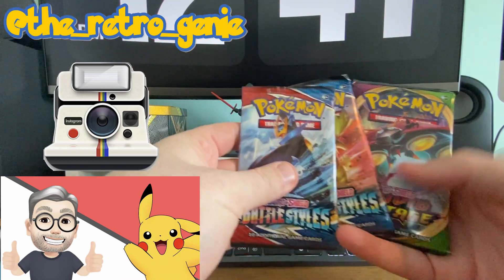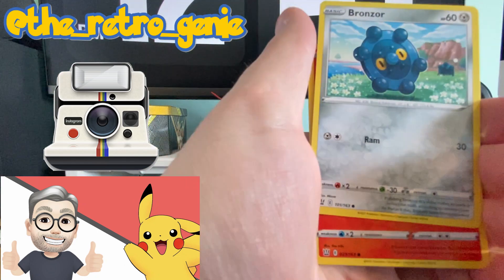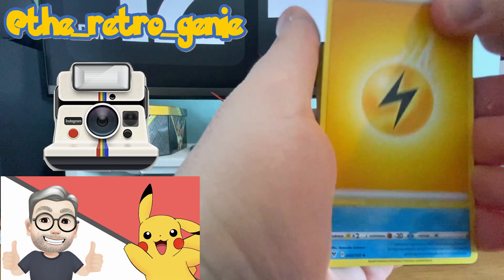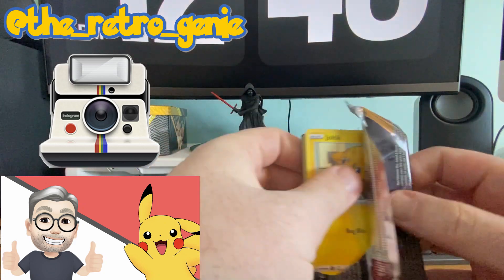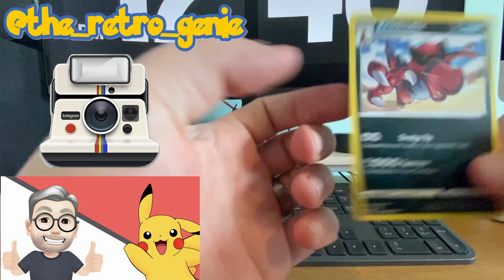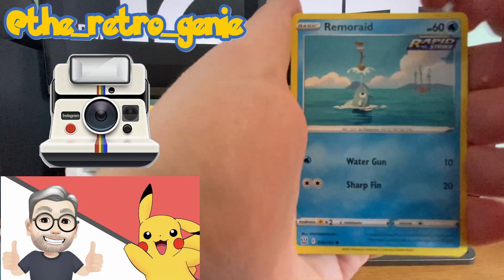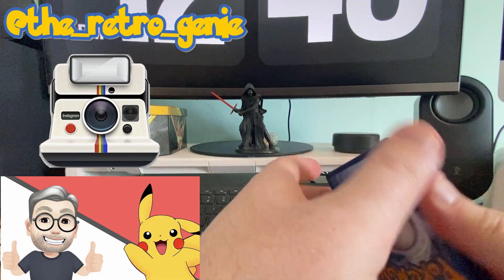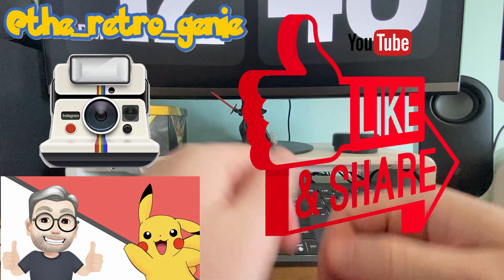5 Pokemon Pack Opening - 3 Vivid Voltage (PSA 10 Pull) and 2 Battle Styles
Another great Pokemon 5 Pack Openings with a fantastic pull from the Vivid voltage pack with a great value if graded. Another 2 packs from my favourite Battle Style packs to build out my collection